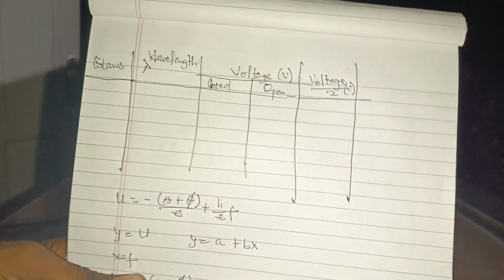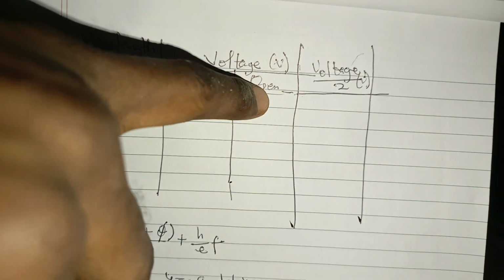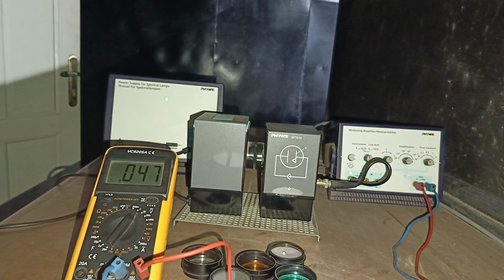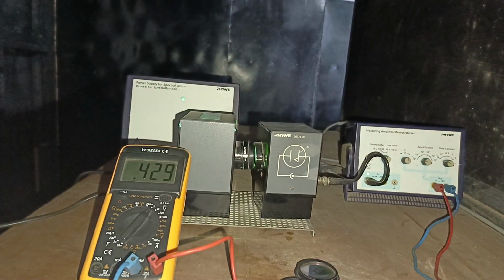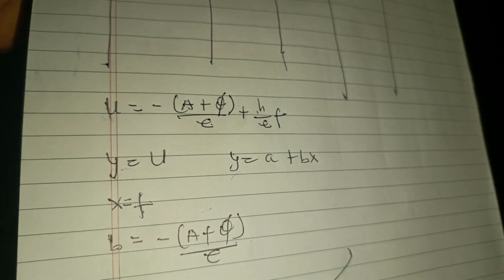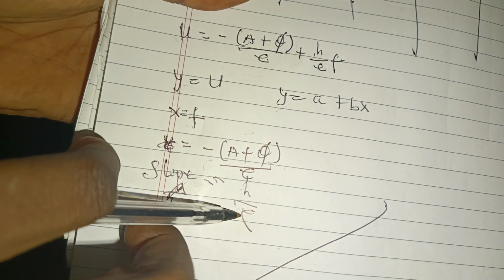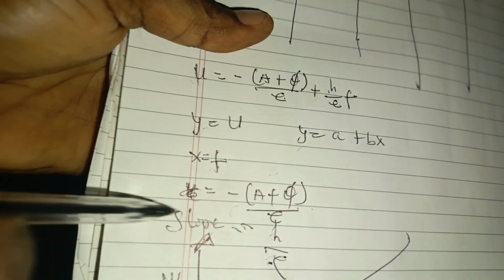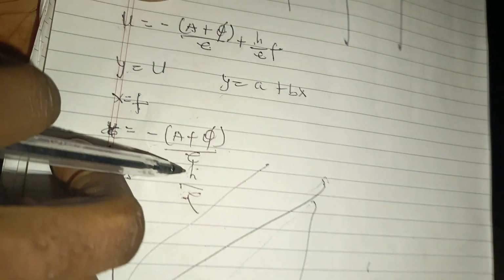Plank's Quantum of Action from the Photelectric Effect(Line Separation by Interference Filters)- PT1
A photo-cell is illuminated with monochromatic light of different wavelengths. Plank's quantum of action or Plank's constant h, is determined from the photoelectric voltages measured.